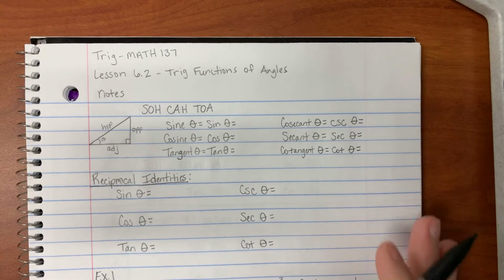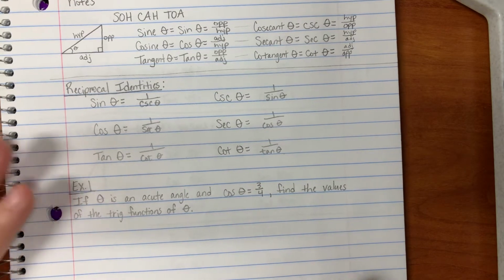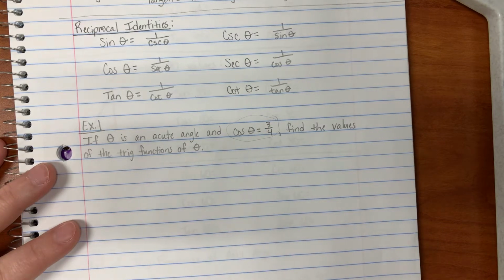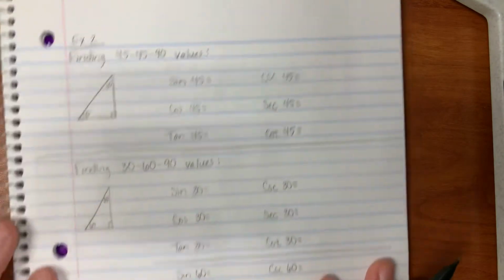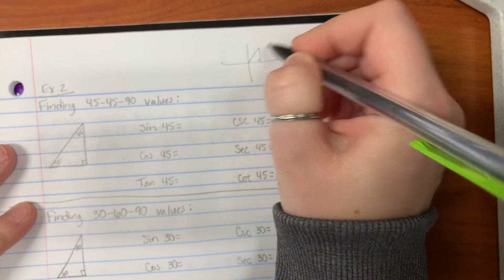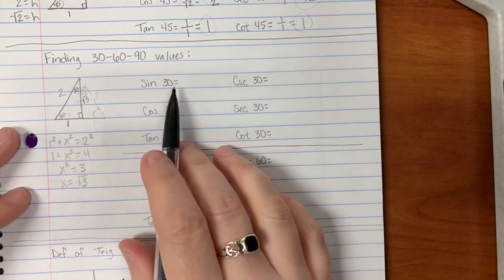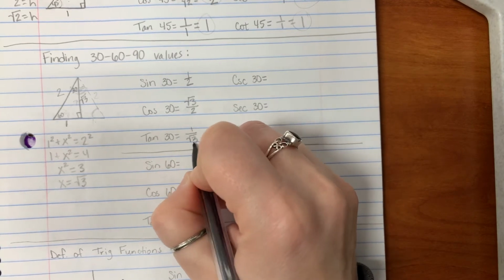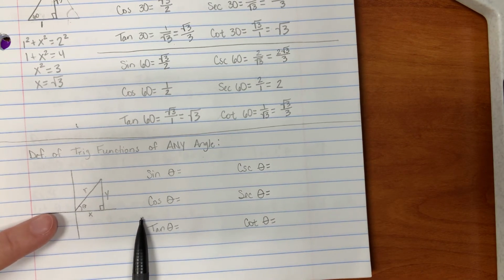Trig - Lesson 6.2 Pt 1